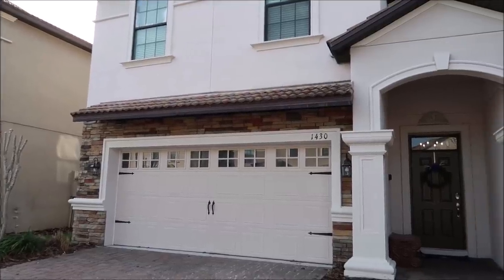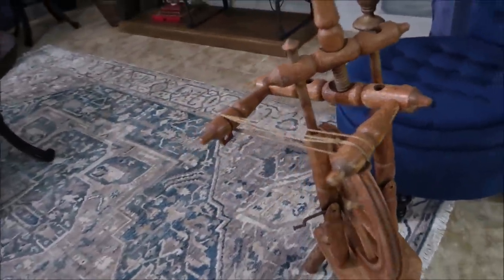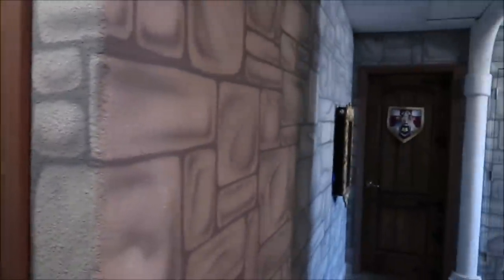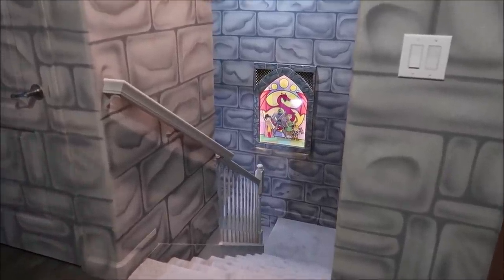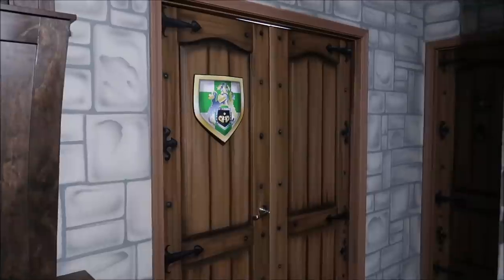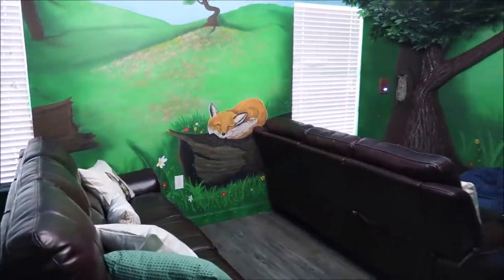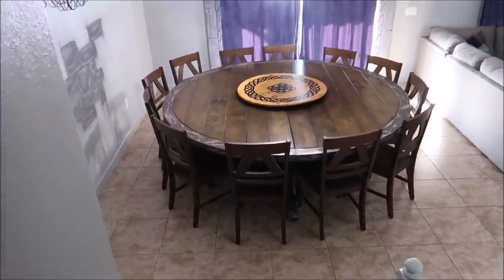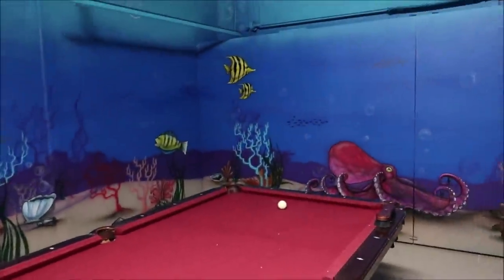A Fairytale Castle Airbnb Near Walt Disney World | Extreme Vacation Rentals & Unique Themed Airbnb‘s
Once Upon a Castle! We’re calling on all princesses and knights to be transported to the whimsical land of fairy tales. Located just inside Champions Gate Resort, we’re near all major theme parks. Get ready for the experience of a lifetime as you discover all of the magic of this 8 bedroom, 5 bathroom home with a private heated pool and a move theater. Every room is themed including special effects and lighting to make sure you have a truly memorable stay.

Click The Link Below To Book A Vacation Here

3211 Vineland Rd
PMB# 244

Gary Hill
Randy Jamerson
Barry Wallace
Kathryn Zaleski
Melissa Hancock
Shelley VanRenselaar
Jeff M
Joe Lorah
Nicole Curtis
Gerald
Emily McCoy
Maureen  Butler-Morin
Fran
CS
Marc R
Cassidy Ebert
Steve Tipton
Tamara Niuatoa
Theme park vets
Julia Long
Rob Reinhardt
Andrew Schlosser
Meredith Leonard
Momma_Lisa1969
Martha Fletcher
Judy Salatino
Sandi Jerome
Ken Lachman
PT Bowman
Aida Figueroa
Stacie M Callaway
April Napper
Andrew
Sean Rogers
Bryan Vacinek
Amber Higdon
Josh Rinehart
Aaron Trumbore
Kevin Cardwell
rachelldanielle
Nick Morse
Chris Villanueva
Bill Serratore
Daniel Brough
Jackie Gohl
Makaria Chthonic
Benjamin Haley
Holli Tippl
Kip G Meseck
Peter Mackey
Bob Hicks
Mike Ferrell
Angela
Darren
Paolo Ciniello
Jef
Steven Gray
John & Lucy Stansberry
Mackensey Kubina
Aimee & Ryan Ebner
Andrew Tait
Tobi Scaggs
Tim Komosa
James Aiken
Alex Wells
Mary Gater
Ty Ty Bear
Jason Zak
Michael Wheeler
Judy Ko
Jennifer Durham
Frank Corey
Mellie Moo
Jesse Reed
Adam Puscavage
Joann Mui
Mandy Felix
MCW T-Bram
Jeff MacConnell
Shannon Blakely
Lisa Orr
Samantha Brown
Ed Chapman
Heyday Travel Company
Jacqueline Anzuini
Anne Bay
Brian Tapio
Annie Garrison
Richard & Kathi Baumgarten
Bill Byers
Kimberley Lewis
chad morgan
Robert Summers
Maddie Penk
nancy mccombs
Rita Lee
Susan Poynton
Brittany Karsten
Timothy McDonald Jr
Lisa walker
Sandi Wooley
Lisa Desilets
Kelly Gazzola
Sheyenne Boerker
Dio (Dee-Oh) & Steve Castner
Laura Will
Erika Magnus
David P
Richarda Moss
Friend From TN
Jon Brooks
Shelley Powers-Pearson
Bonnie Wilson
Misty Stanton
Andrea Luttrell
Kelli
Sharon Langone
Lisa Klukas
Michele Lardou
Lars Steenberg
Maja Christensen
Andrea& Brady Hakuna-Mock-tada
James Steffenson
Emma Still
Alma Steinhilber
Melanie Watson
Michelle Shervino
Karlee Tharp
Nicky Blakeman
Jared Lopez
Corinne
Savannah Sanders
beelsberg
Matt Johnson
Rich Lazar
Stephen McIlhenny
James Zieske
Terry, Tina, James and Adam Moore
Shaun
DOM
Tonya Gust
Al Bob
Caryn Haywood
kevin way
Richard
Lauren Youngberg
Pam and Greg
Jackie Pillinger
Dan Hatfield
Elissa Schmidt
Liam and Polly Jordan-Martin
Sue Burnham
Jeff Renfrow
Andrew Singer
Tasha Burns
Karin Misdom
Mat Saunders
Neil Roberts
Keith Lousley
Tiffany Balbuza
Steve W
Andrew Frueh
James Emory
Catherine&Chris
Disney Oma Carr
Wendy Reinmiller
Marcie Lee
Jennifer Priest Rupert
JT McWilliams
Theresa Asperti
Kate Francis
Stephanie Wheeler
Jonathan Wyman
Dustin Whitfield
Alexondra Lee
Ron Fox
Tracie Hess
Lee Taylor
Jennifer Stewart
Mark Iori & Cindi Gray
Googly BearKEB
Rollerblades451
Brian H
Rebecca Anderson
Jenny Walter
Ashley Short
Jon May
Sara Knight Henthorn
Lisa A
Jenni
Ian Boldsworth
Kim Wilson
Mat Piscatella
Heather Ludwig
Bill Barsh
Bobby Tyning
Sarah
The Williamson Family
Kirk Hofeling
Josh
Sherman_117
Janet S.
Ashley Whitaker
Stacie Webster
Patricia Jean
Joy Frye
Blake McAskill
Britt Graves
Chris Yobb
Arthur Childs
Monica and Jason Keller
Jessica Fox
ALEXSANDRA WATSON
Troy Parker
The Zimmermans
Mike Wennmacher
Prinsez54
Liz W
Eric Eggink
Bobby Preteau
Chad Jennings
Rachel Son
Stacy Ludwig
Ryan Tyler
Victoria Thompson
ERNIE NOLTE
Mike Elliott
Tamara and Patrick
Tina Spicer
Edward Williams
Kayla Barnett
Kristi Mikle
James Connelly
Susan, Matthew and Hannah Alley
Ann Kennedy
Jill Burns
Guy Turnquist
Shane Hebert
Christine Beebe

ScubaCat3
Beth C. Jones (Legally Disney )
Jesse Burrows
Brock Belinske
Tracey Armstrong
Thomas Young
Mary Place